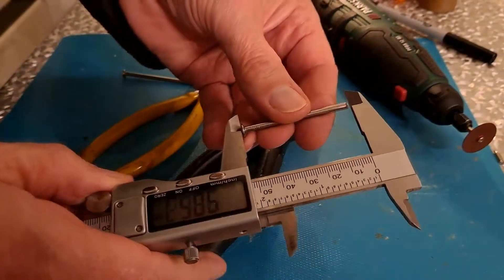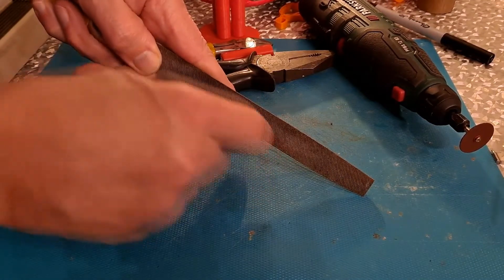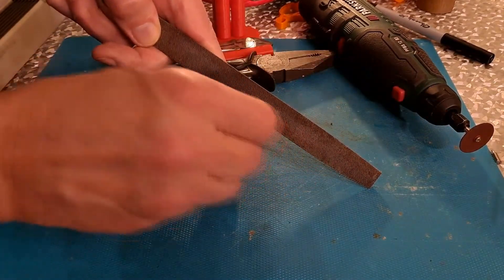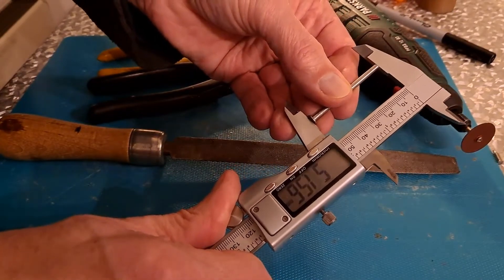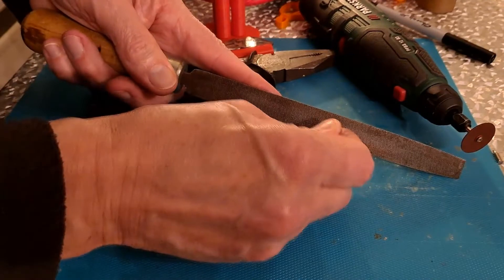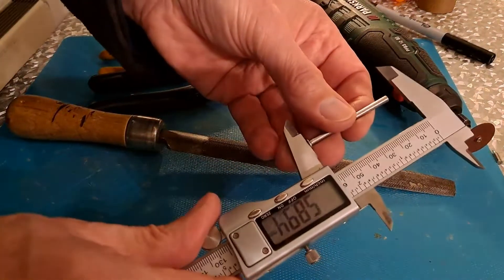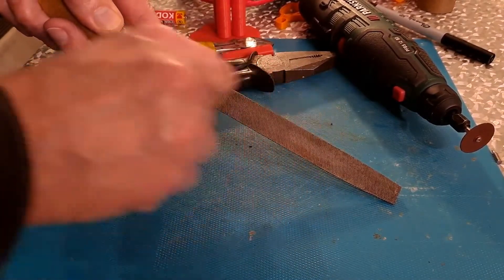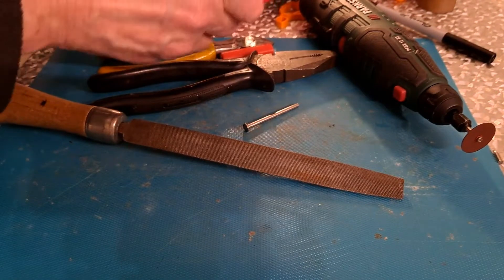Simpler 3D printed dummy AA battery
Simpler 3D printed dummy AA battery. Developing on the previous theme.

Random 4400 sent me this link for a KipKay video from 2016 that does basically the same thing (without a 3D printer)